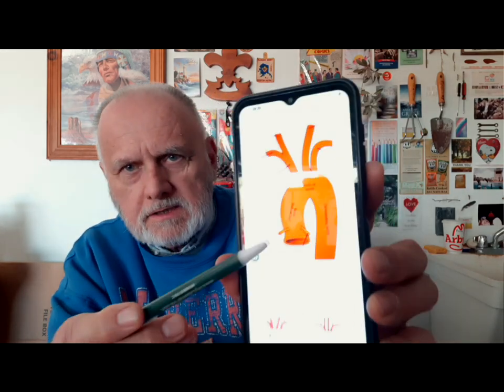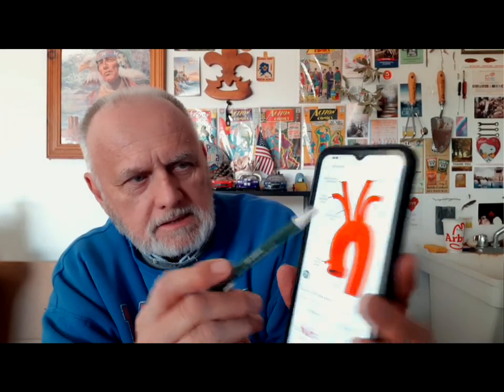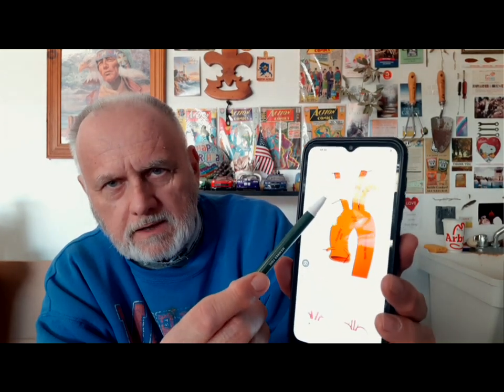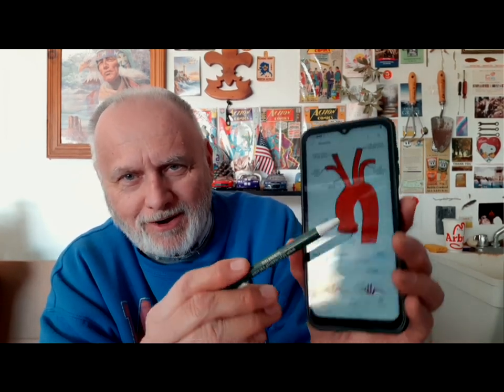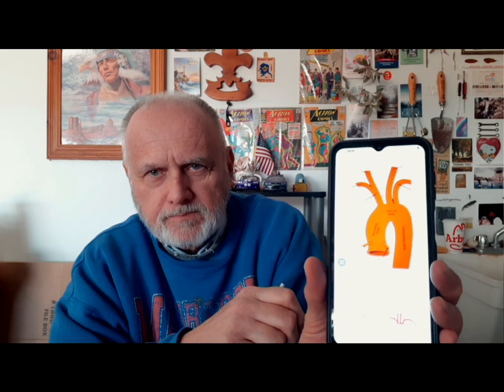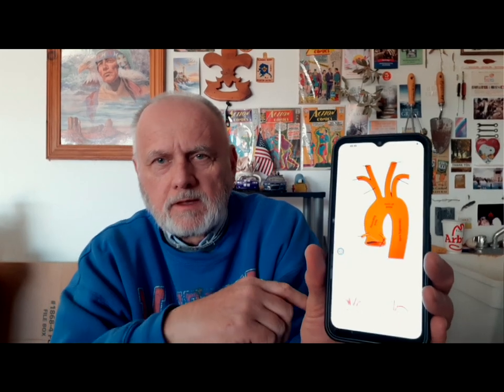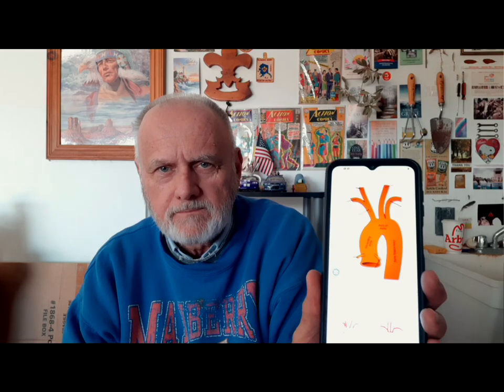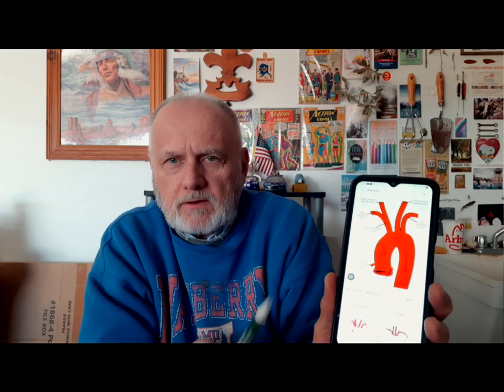Richard Mabey Presents The Aortic Arch